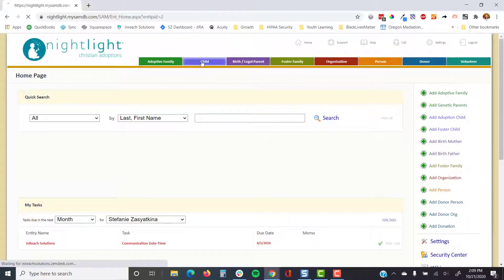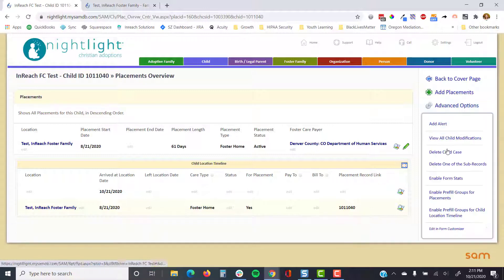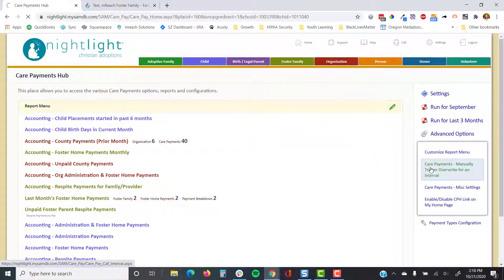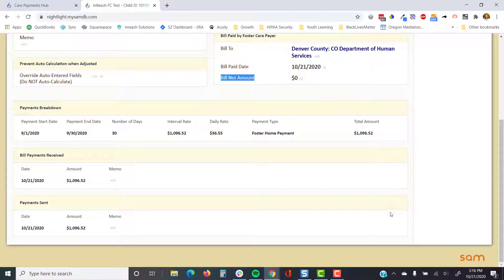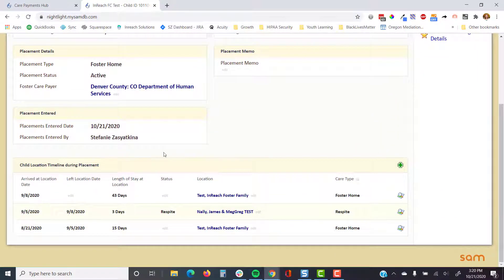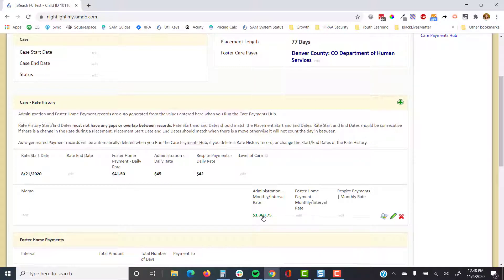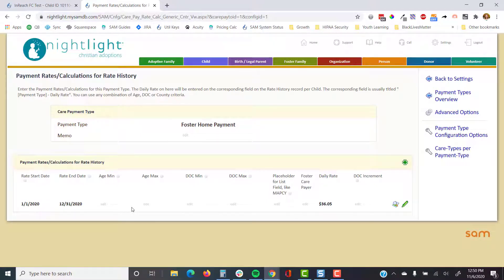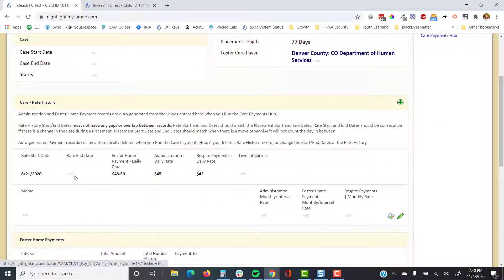SAM Foster Care Payments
InReach Solutions creates simple and awesome case management software for adoption and foster care agencies. We believe in the value of people serving their communities, and so your mission is our mission. We're industry leaders who create tools to support cutting-edge social work. Your data is in good hands. InReach takes the paperwork out of social work so you can maximize efficiency and increase your impact.

Does your current system make you feel disorganized? Paperwork and spreadsheets got you down? Tired of wasting time tracking down information and documents from families? Get hours back each week with SAM’s centralized, secure online database, family portal, and customized documents.